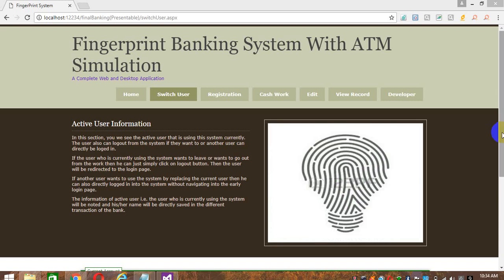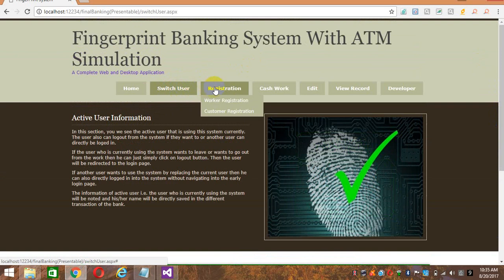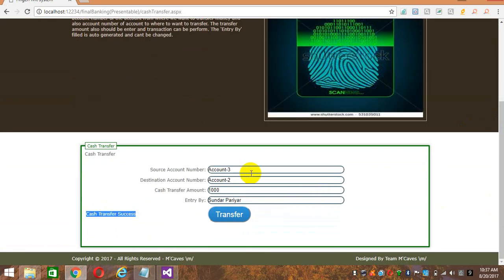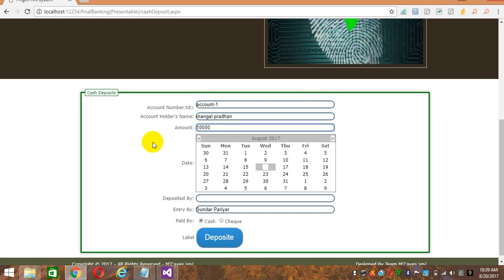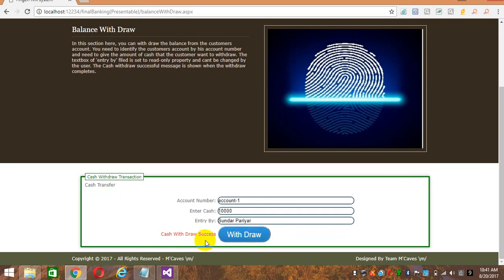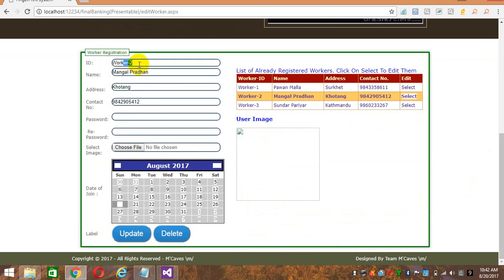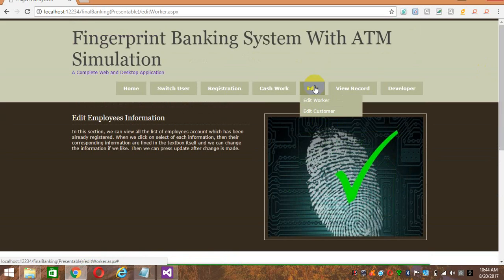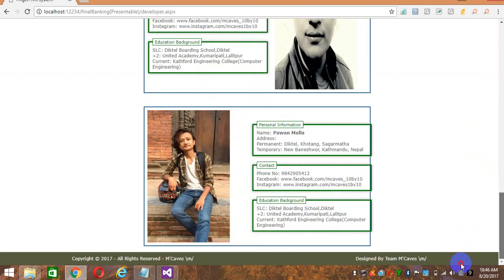Fingerprint Banking System with ATM Simulation[Part 4]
project: Fingerprint Banking System with ATM Simulation
programming language: C# with Dot Net Framework
platform: web application(for banking) and desktop application(for ATM Simulation)
enjoy have fun
\m/